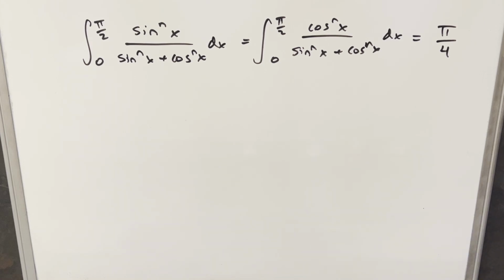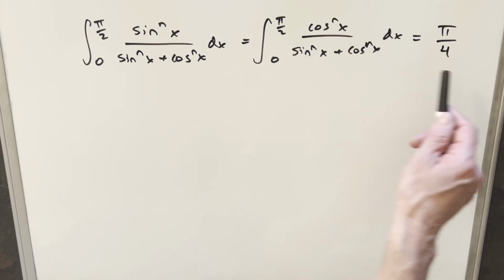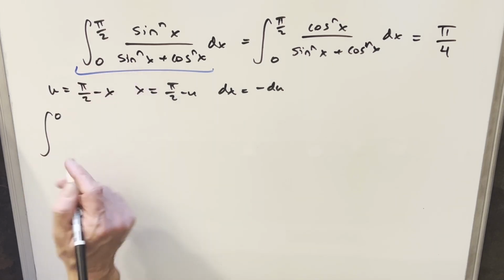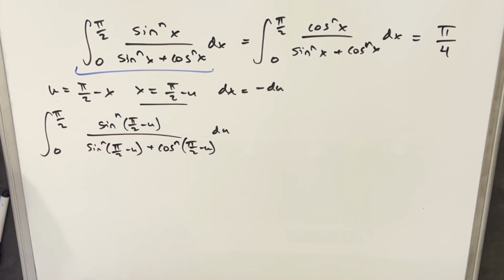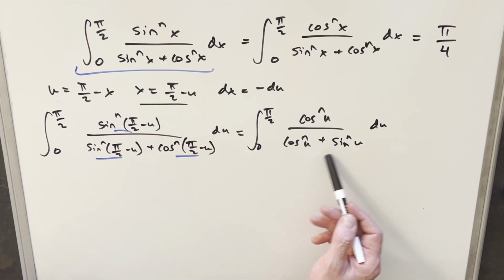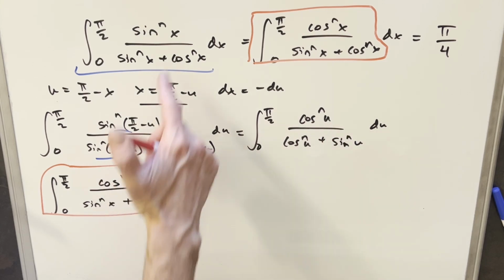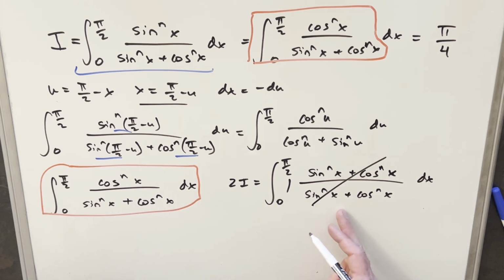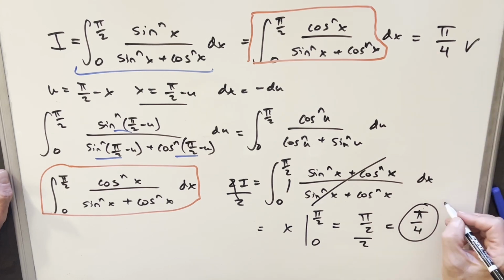Know it well! The most common form of the King's Principle